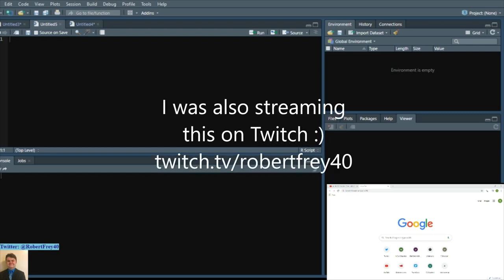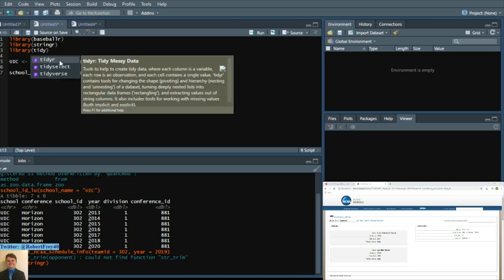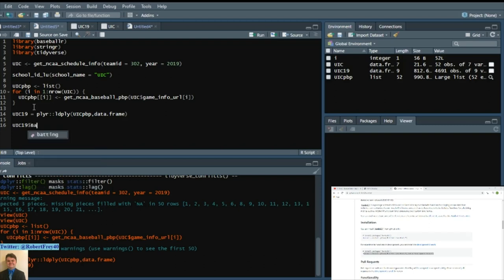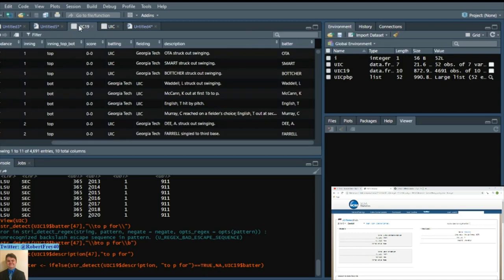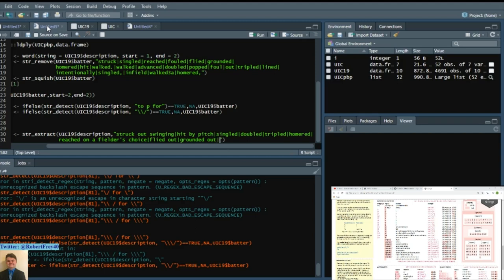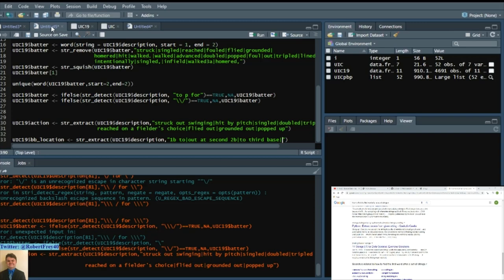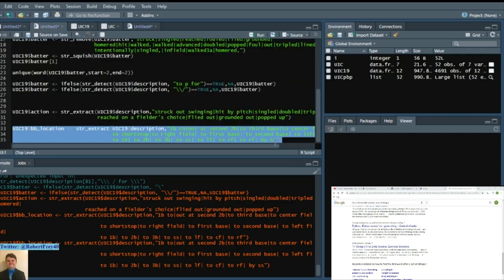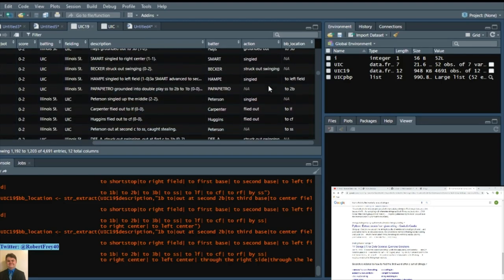College Baseball Play-By-Play Data!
In this video, I show you how to extract a school's schedule, then pull the play-by-play data of each played game in the schedule. As well as that, I show you how to extract the batter name, the action of the play, as well as the batted ball location, if available.